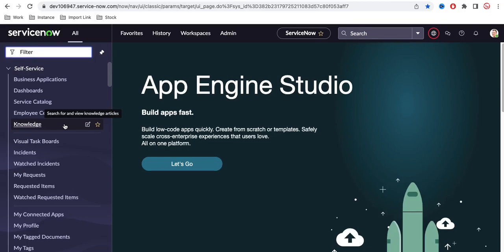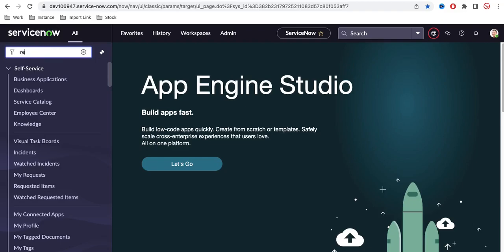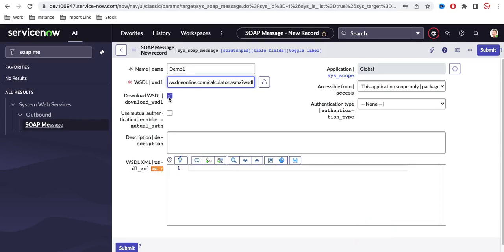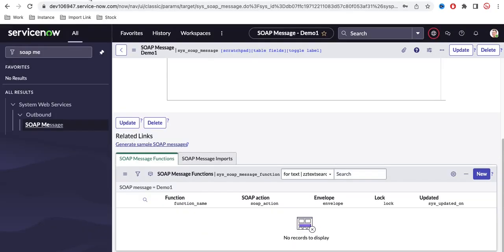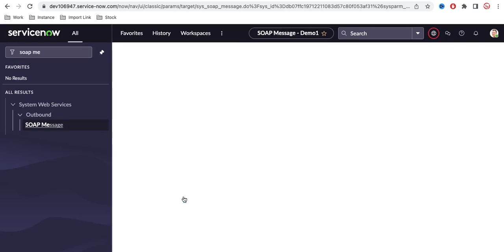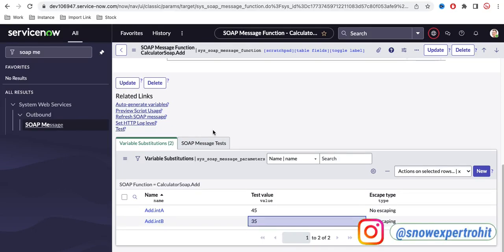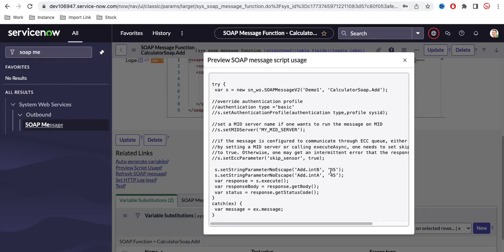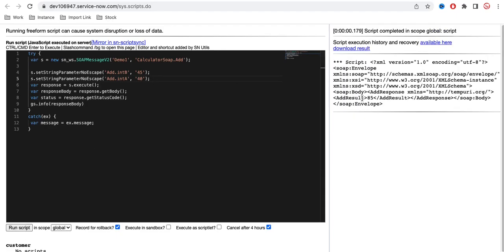Web Services Integration Day 18 | SOAP Message Outbound | ServiceNow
In this session, Today I will discuss SOAP Messages for Outbound Integration.
How can we send data from ServiceNow to third pard using SOAP Message